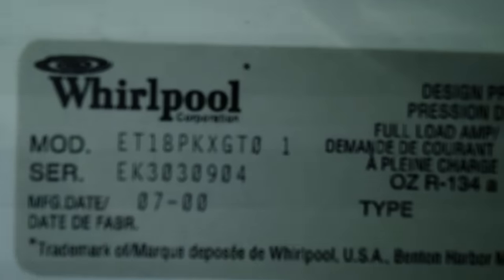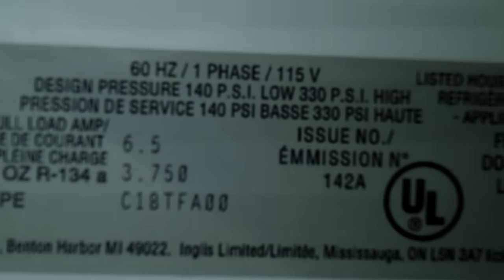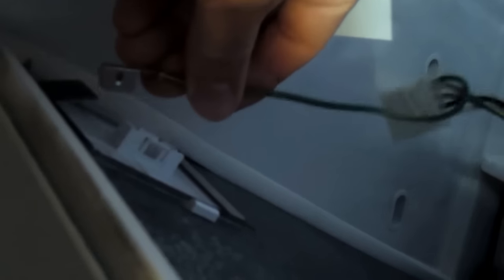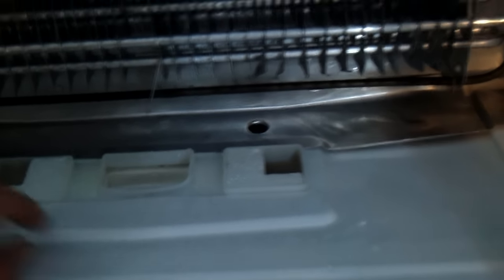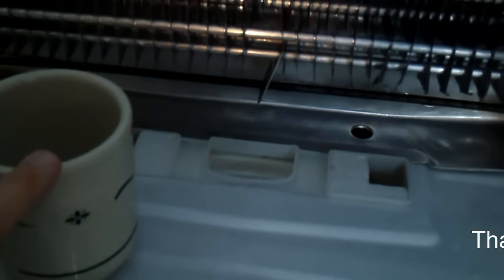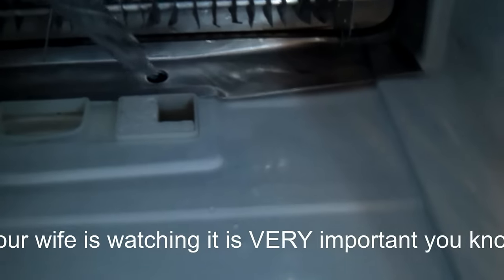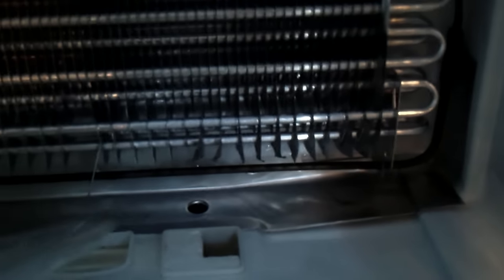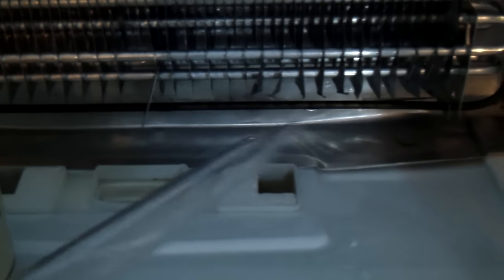Whirlpool Leaking Refrigerator Repair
Whirlpool Leaking Refrigerator Repair - If your freezer is dripping into your refrigerator the solution is here.  There are a few with a few extra tips to make the job easier.